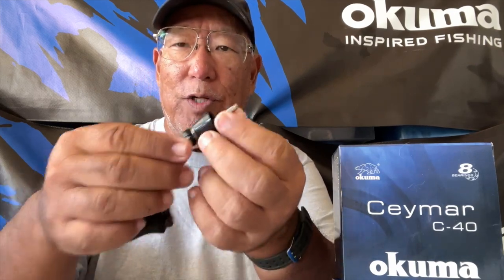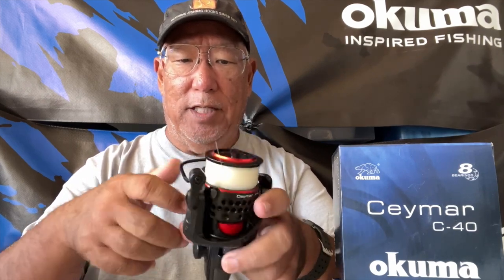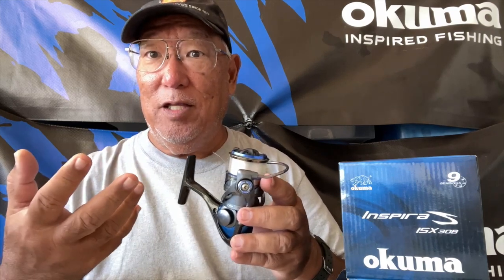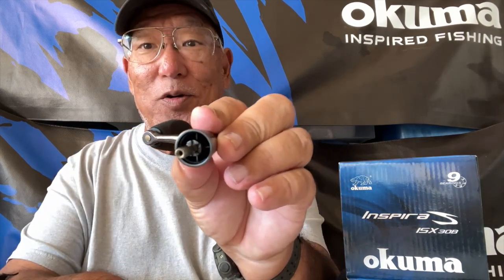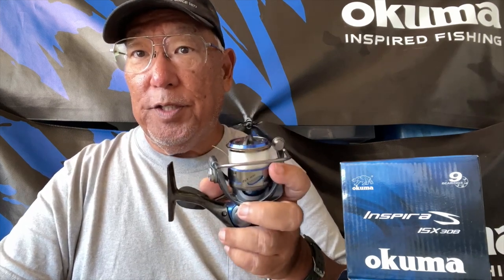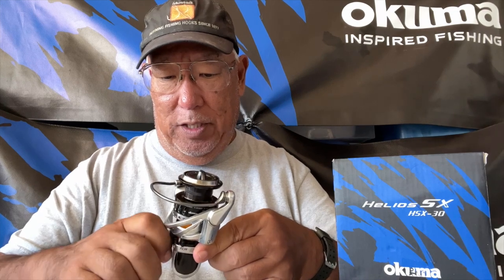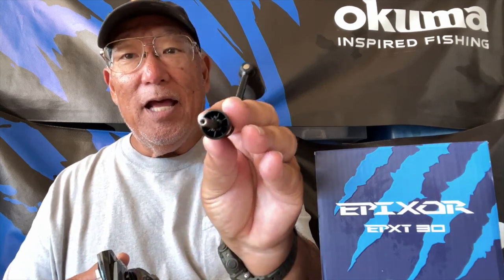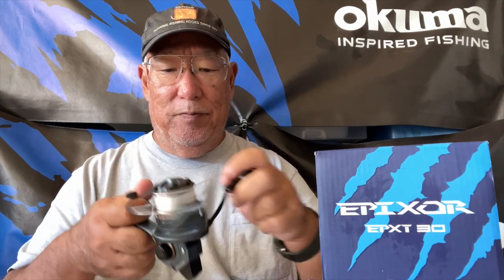GOMEXUS Handle Knob For Which Okuma Spinners?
WILL NOT WORK ON THE NEW HELIOS HD LINE INTRODUCED IN 2022!

The hexagon stem must be hollow & threaded for this Gomexus model for it to mate with the  Ceymar Spinning Reel. It does work with the Ceymar C models because all the stems are hollow & threaded. But the Ceymar HD 1000 i have has a solid stem. At first i thought it was just the smaller unit but i just saw a new unboxing of the large Ceymar HD 4000 on YouTube and the stem on that large model is solid as well.

It also doesn't work with the newer ITX line as all those stems are solid as well. But i did find it mates well with the regular Ceymar C's, Epixor XT, the Inspira ISX, and Helios HSX models. And the Avenger, Avenger ABF, & the Avenger ABF B-series as well. I showed most of these as clips but since it ran over 11min just for this i decided to write the rest in. But on the Gomexus website as well as on Amazon the available information isn't complete so i'm just "filling in the gaps".

GOMEXUS Power Handle Compatible for Okuma Ceymar Avenger Helios Spinning Reel Handle